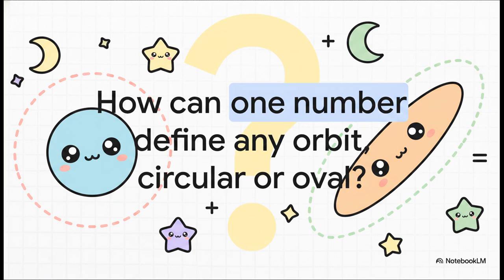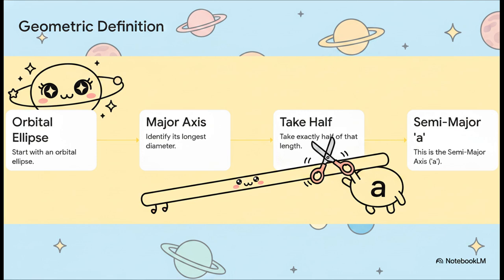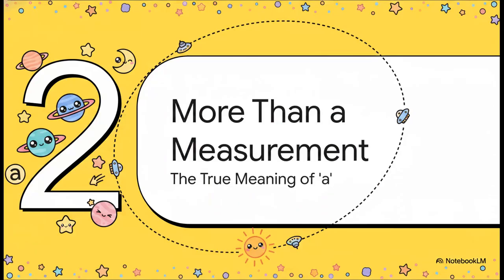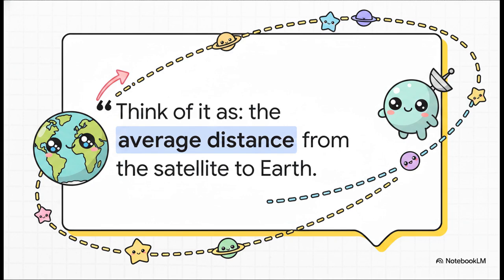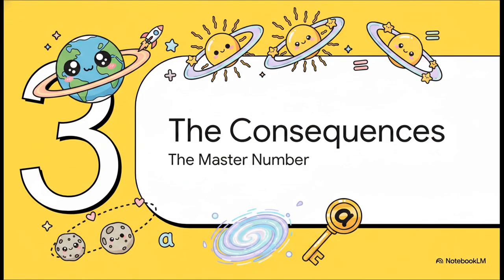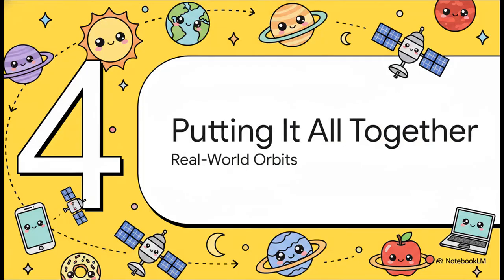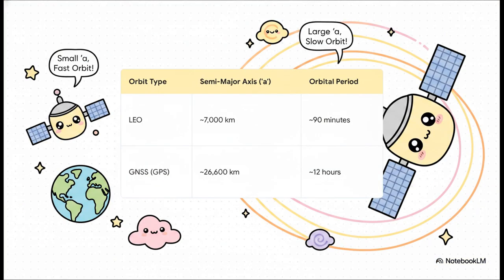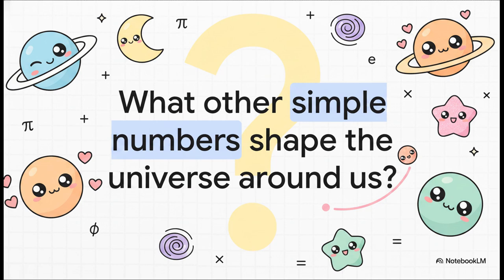The Semi Major Axis